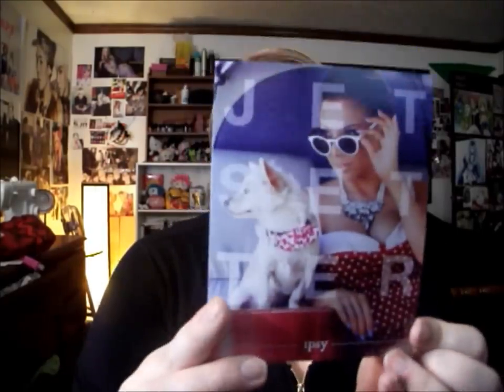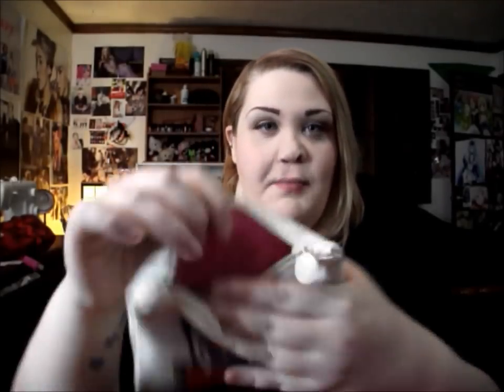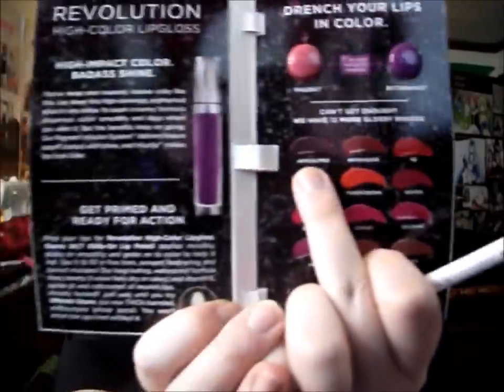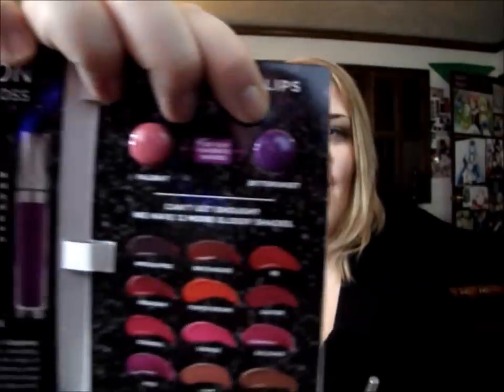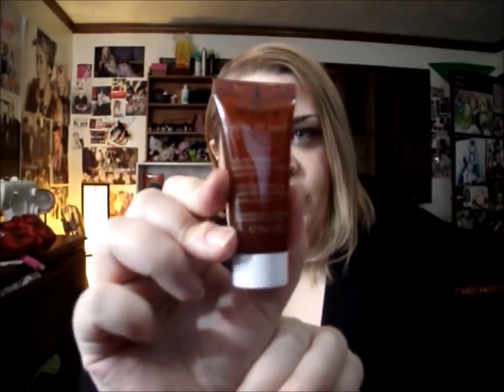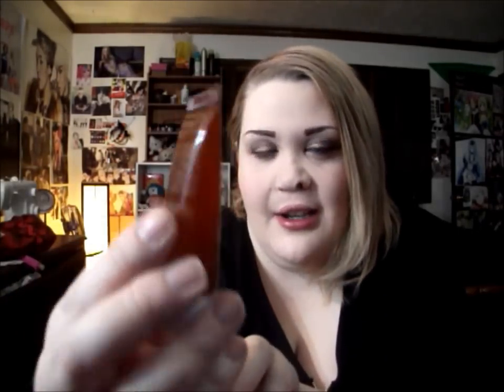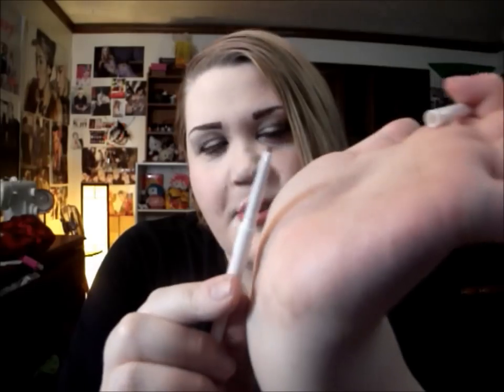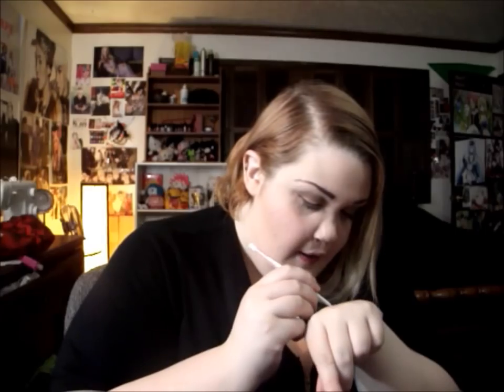May Ipsy Bag Opening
Amazon Wishlist: